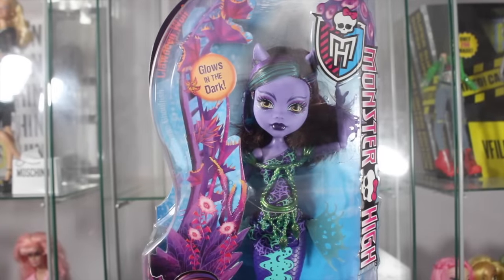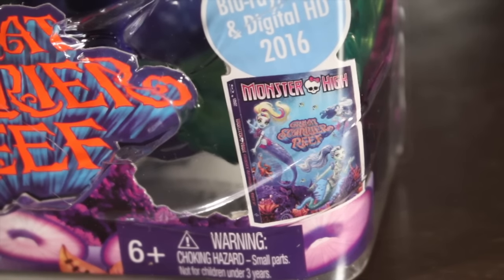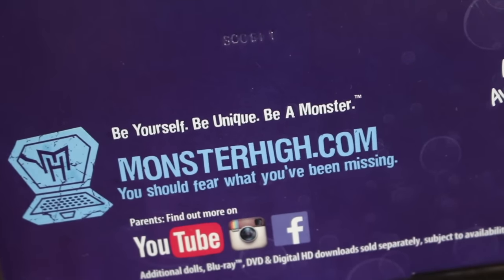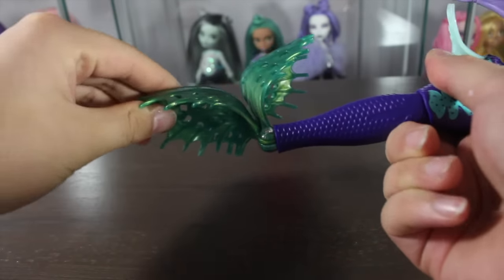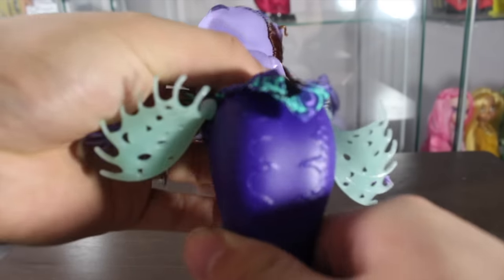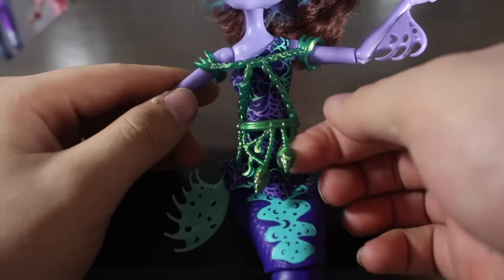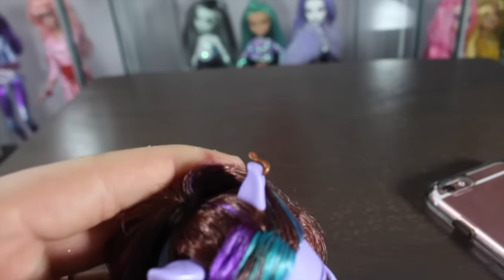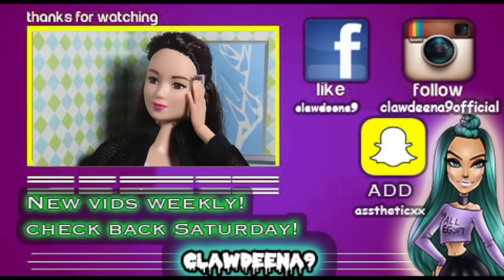Monster High Mermaid : Great Scarrier Reef : Clawdeen Wolf Doll Review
New Monster High 2016 doll Great Scarrier Reef Full Movie Mermaid Clawdeen doll and review!

★ About Me ★

Hey everybody, I'm Clawdeena9! I am an avid doll YouTuber who loves Monster High, Ever After High, Barbie, Disney, and pretty much anything in-between! I create lots of different videos such as reviews, stop motions, and toy hauls/hunts!

★ Fan Mail ★ - Have something clawesome you want to send me?

Clawdeena9
336 E New York Ave